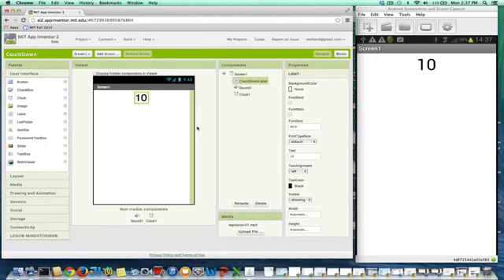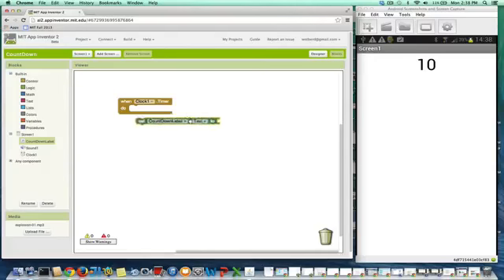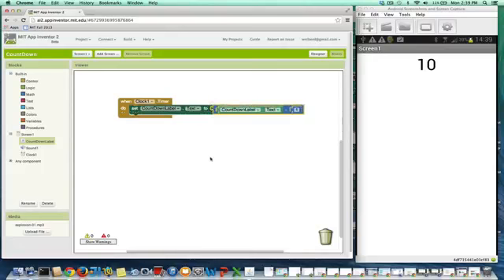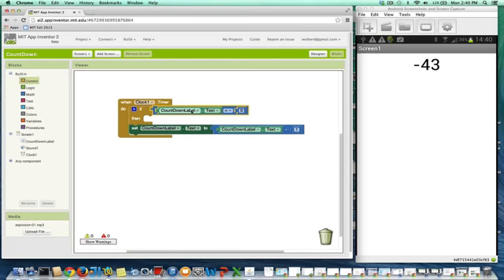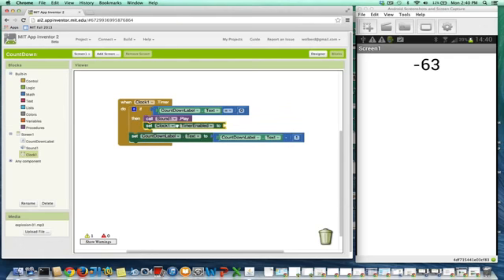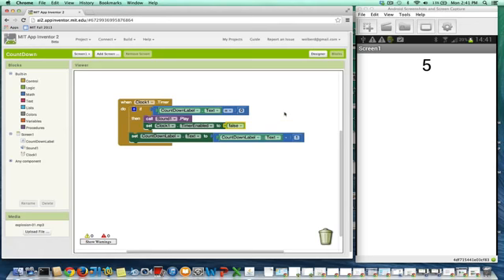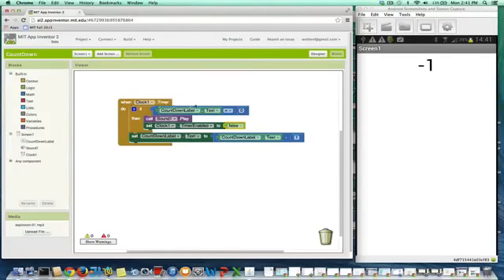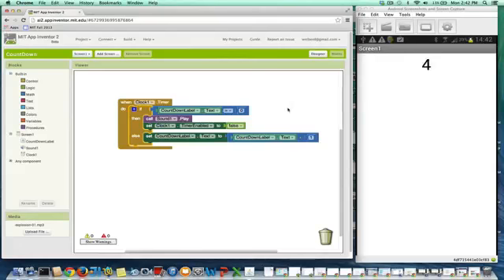How do you count down from 10 with App Inventor